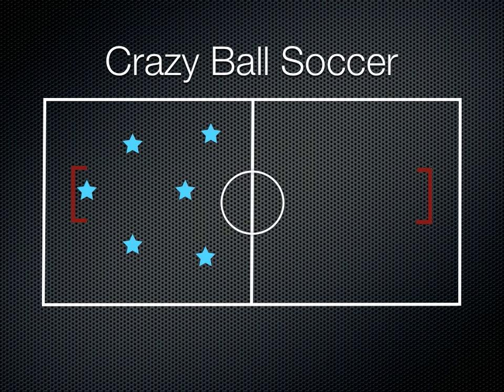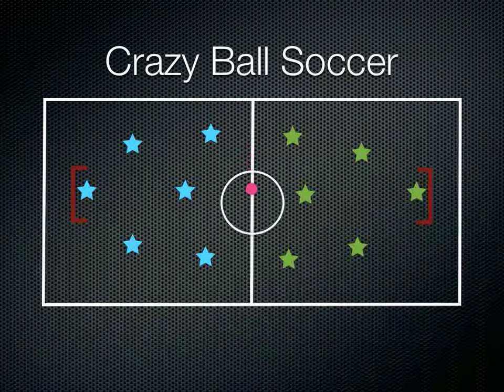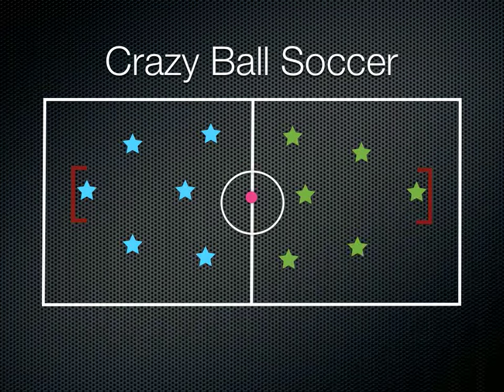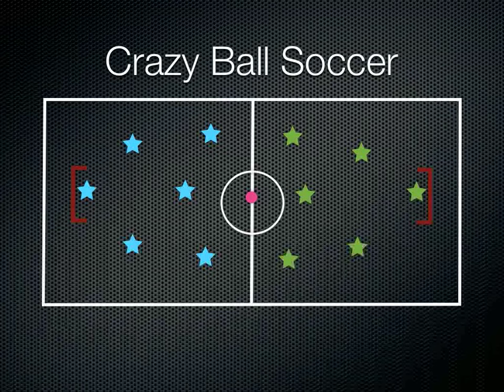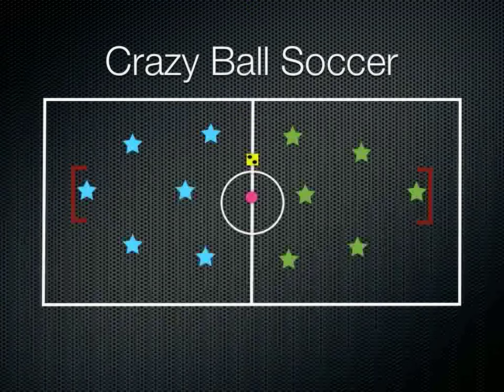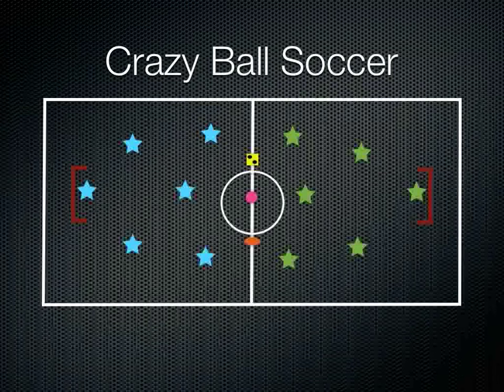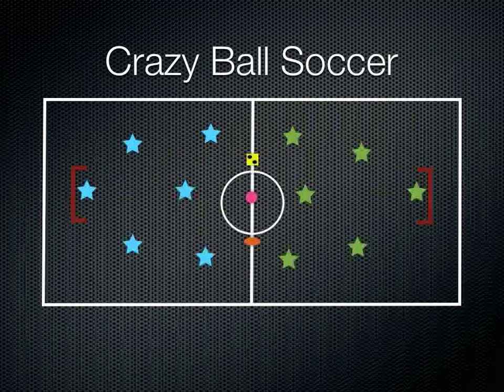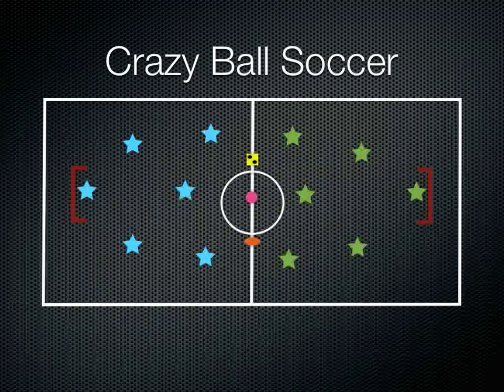PE Games - Crazy Ball Soccer